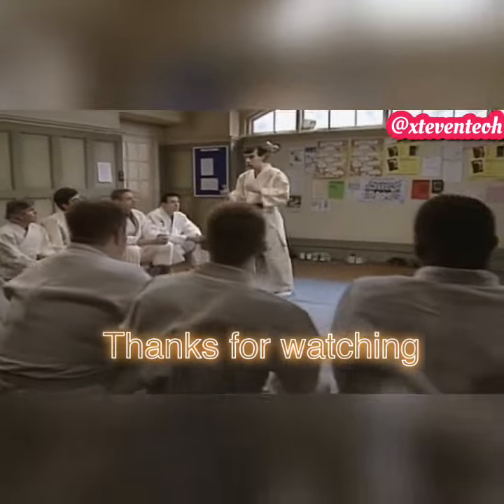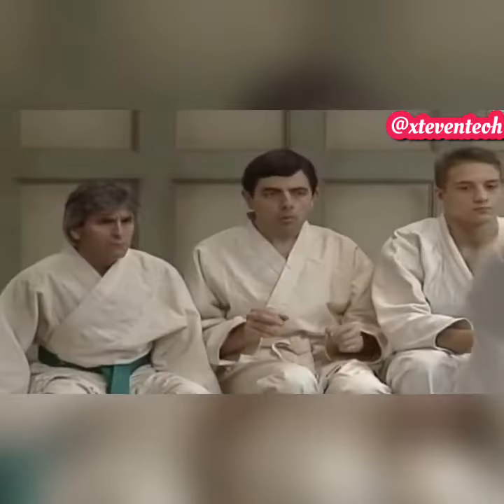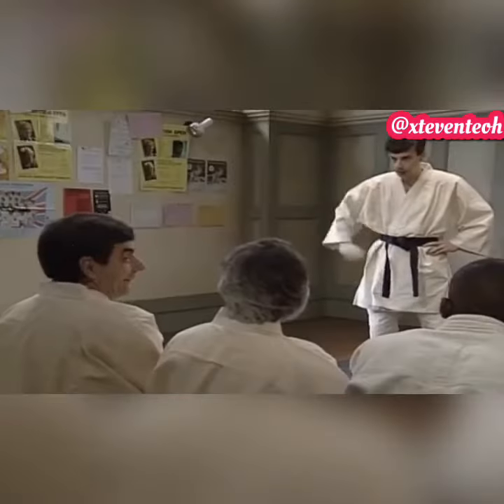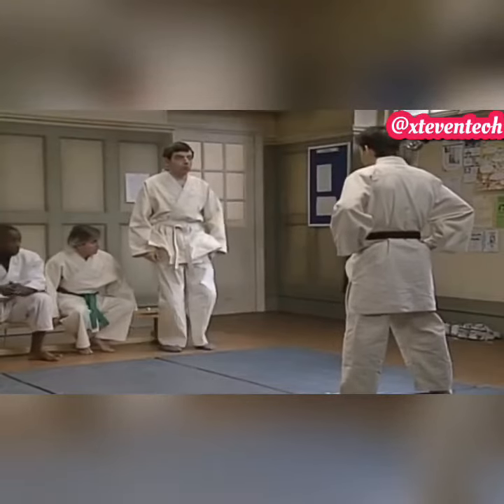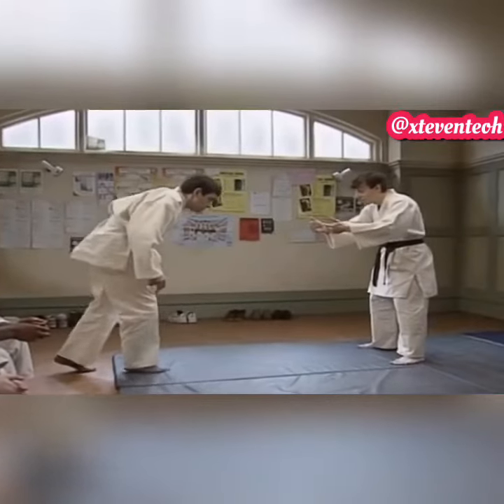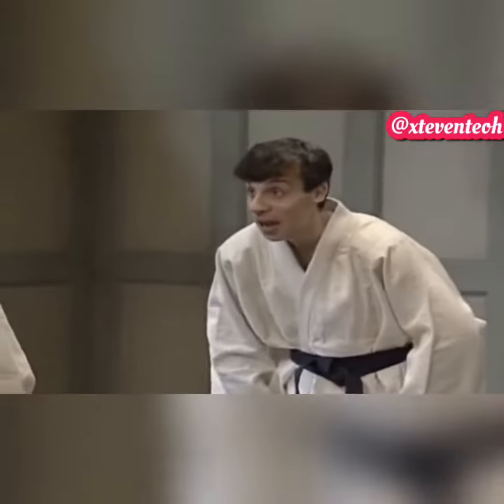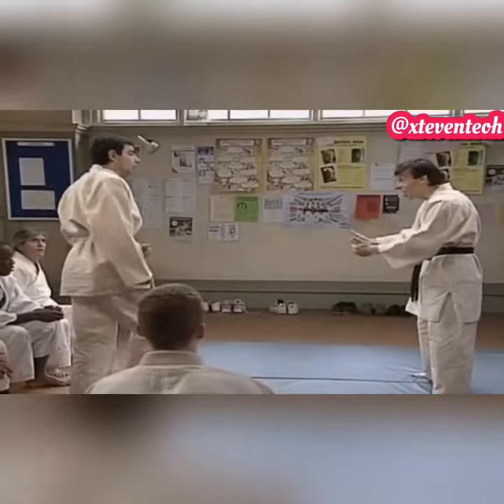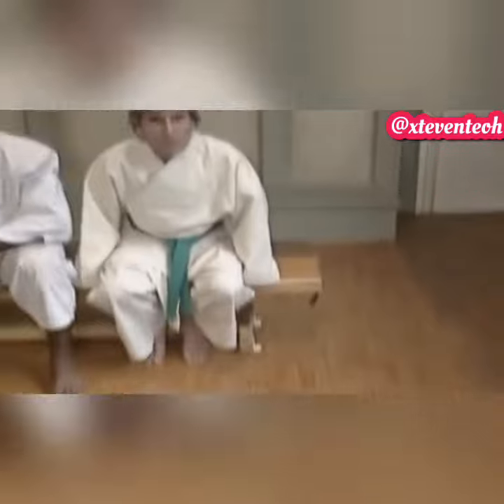Lockdown covid19 stay at home practice social distancing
Lockdown when covid19, how we stay at home? Did you practice social Distancing? Everyone can fall when hit by this covid 19. No matter who you are. Please stay at home, wash hand more frequently, stay safe, we fight covid 19 together. Get from Mr. Bean video clip.